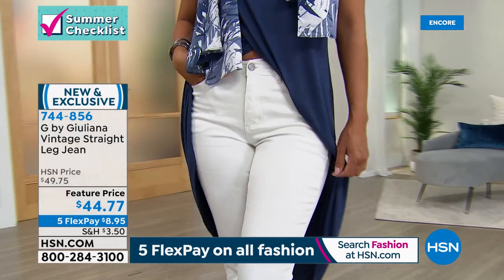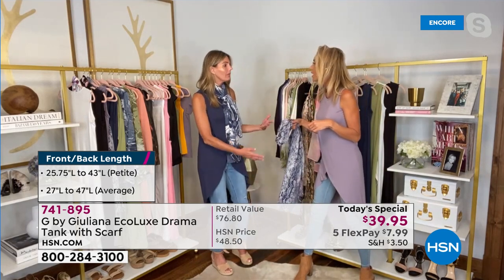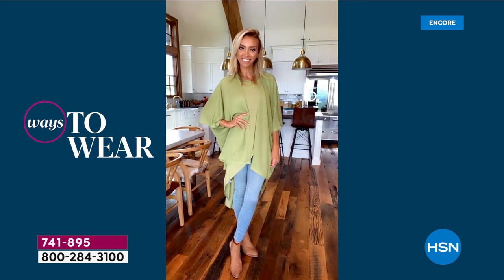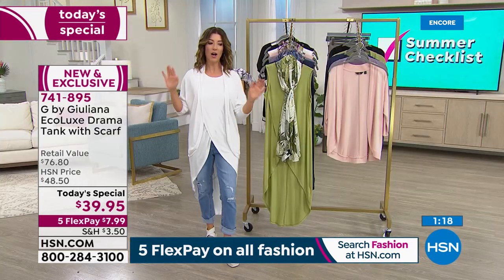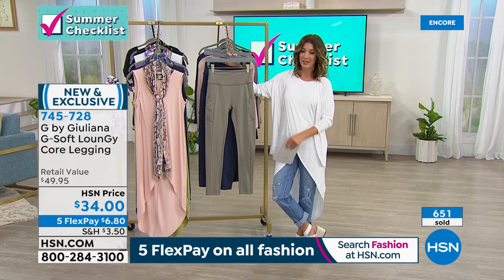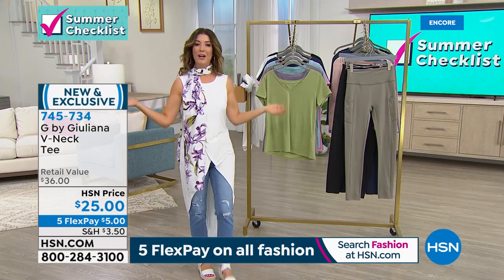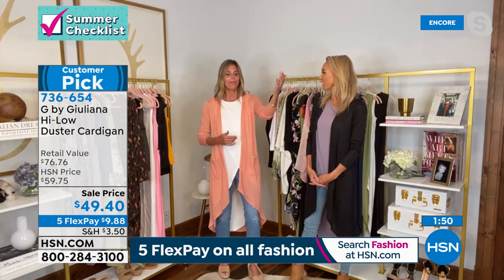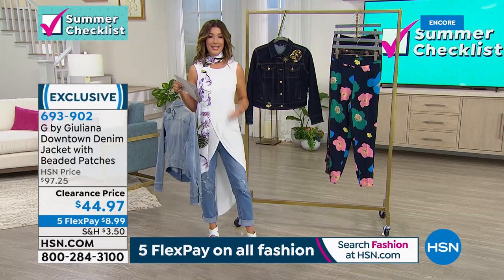HSN | G by Giuliana Rancic Summer Fashions 06.11.2021 - 05 AM